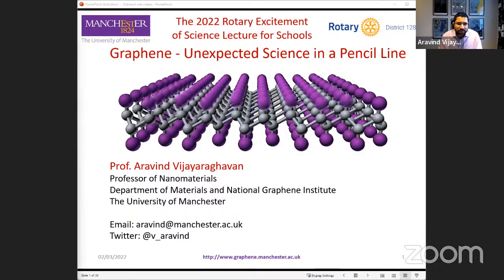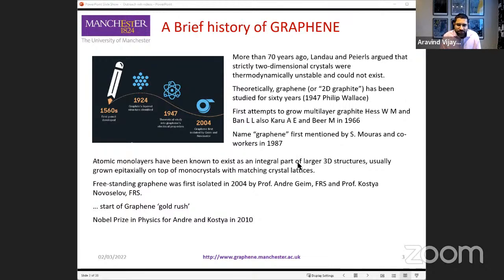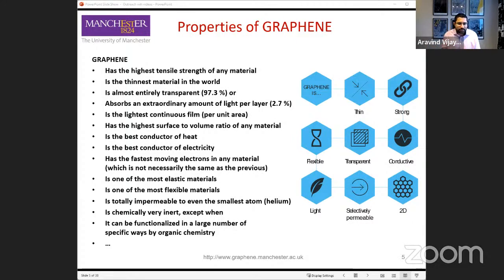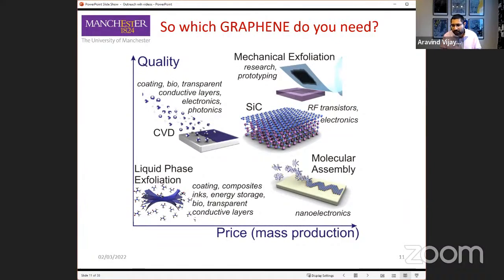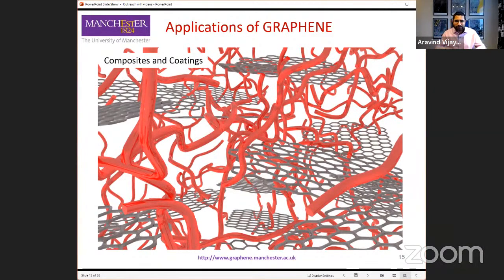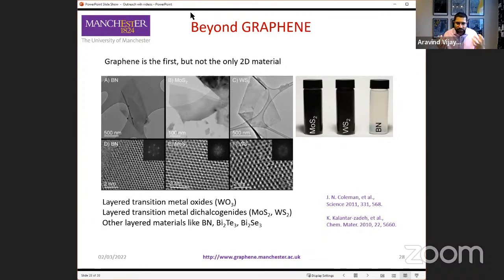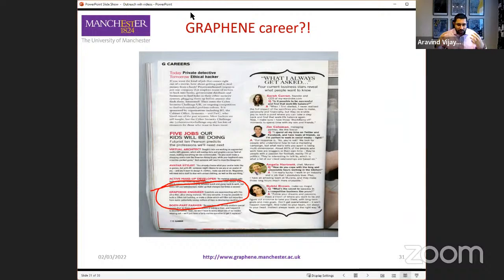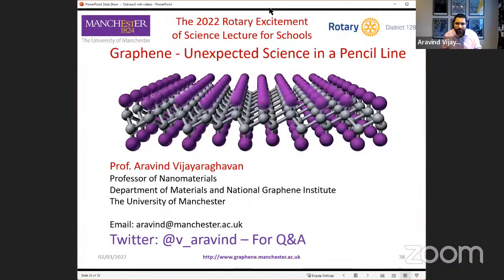Annual Rotary Excitement of Science Lecture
In its ninth year, the annual lecture provides the opportunity for 14-16 year olds in the North West of England to come together and experience a university lecture. This year, Professor Aravind Vijayaraghavan will be giving the lecture on advanced materials.